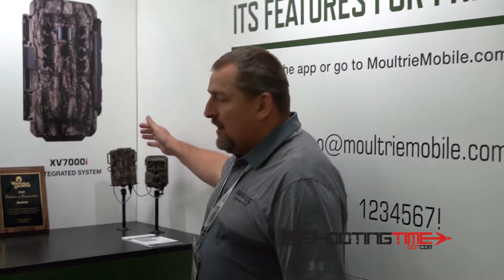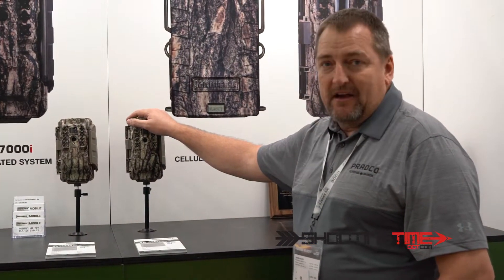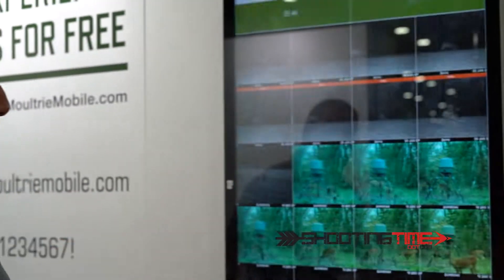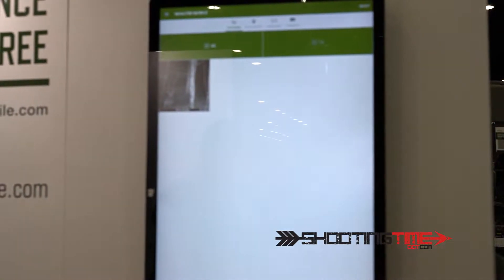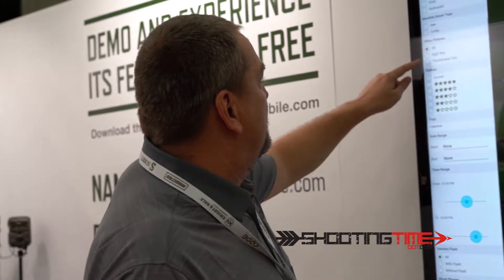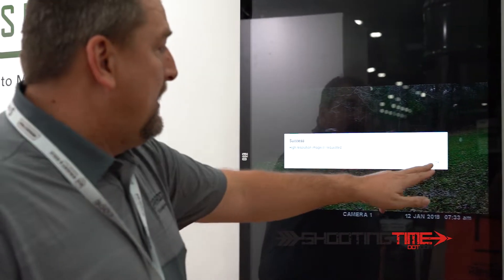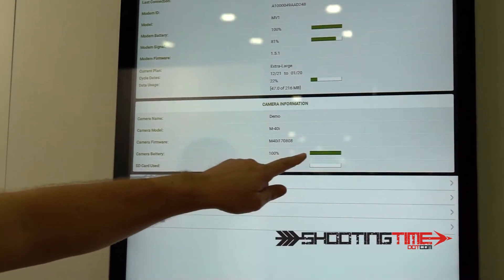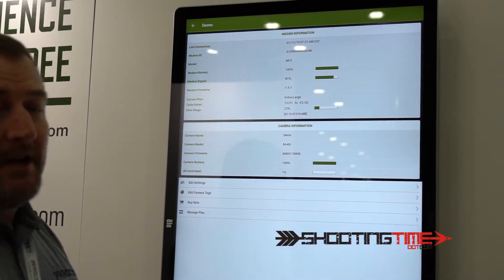Moultrie Mobile Trail Cameras - 2019 ATA Show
Here is a look at the great new Moultrie Mobile trail cameras at the 2019 ATA Show. We go over the cameras, modems and features of this cutting edge camera and cloud technology.